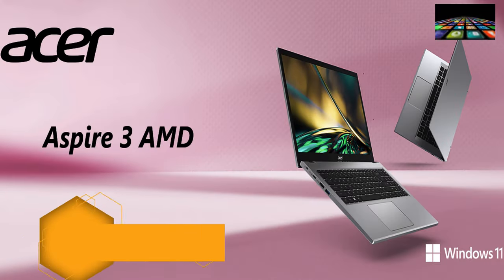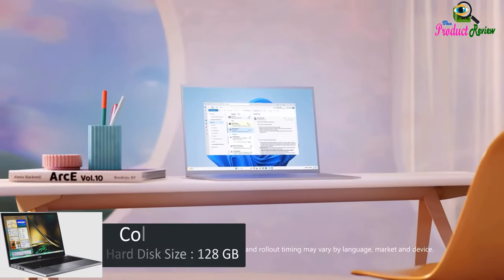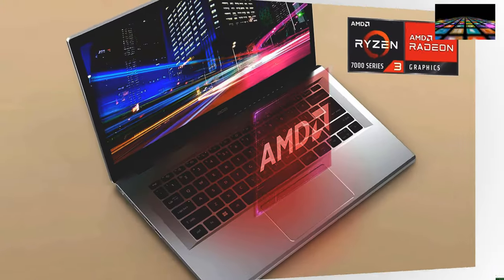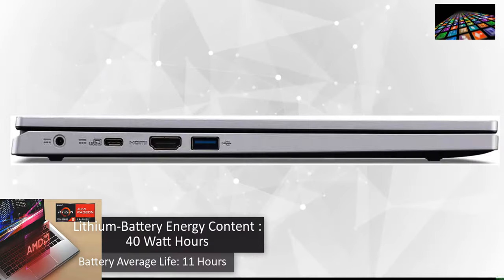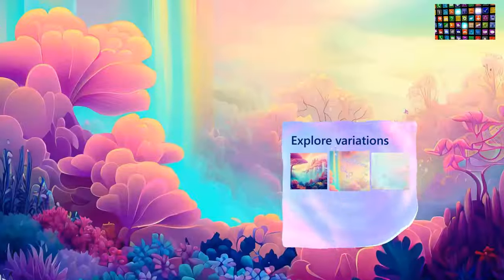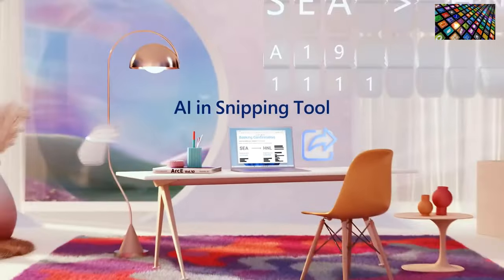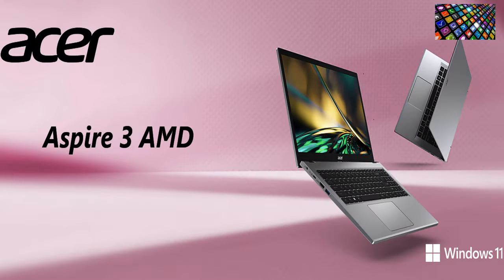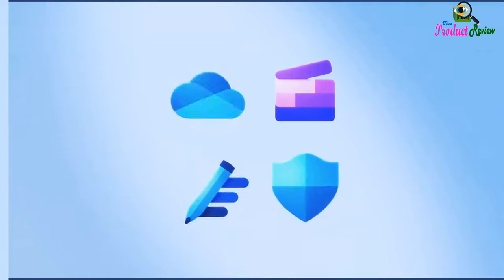acer aspire 3 laptop reviews | acer aspire 3 a315 24p r7vh Slim Laptop | HD IPS Display | AMD Ryzen3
Acer Aspire 3: Affordable All-rounder for Everyday Use

The Acer Aspire 3 A315-24P-R7VH is a budget-friendly laptop ideal for everyday tasks like browsing the web, streaming videos, and working on documents. It boasts a sleek and lightweight design, making it easy to carry around.

Key Features:

Processor: AMD Ryzen 3 7320U Processor - Handles everyday tasks efficiently.
RAM: 8GB LPDDR5 Memory - Smooth multitasking and application switching.
Storage: 128GB NVMe SSD - Fast boot times and application loading.
Display: 15.6" Full HD (1920 x 1080) IPS Display - Crisp visuals for work and entertainment.
Graphics: Integrated AMD Radeon Graphics - Basic graphics for everyday use.
Operating System: Windows 11 Home in S Mode - Secure and streamlined Windows experience (limited app installation options).
Connectivity: Wi-Fi 6, Bluetooth - Strong and fast wireless connections.
Ports: 1x USB-C (charging, data, DisplayPort), 2x USB 3.2 Gen 1, 1x HDMI, Headphone jack - Plenty of options for connecting peripherals.
Battery Life: Up to 11 hours (claimed) - All-day use on a single charge (may vary depending on usage).
Weight: 3.92 pounds - Lightweight and portable.

Students: A capable laptop for taking notes, completing assignments, and attending online classes.
Home users: Perfect for web browsing, social media, streaming movies, and basic productivity tasks.
Budget-conscious buyers: Offers good value for the price with decent performance for everyday tasks.
Things to Consider:

Limited storage: 128GB might not be enough for extensive file storage. Consider adding an external hard drive if needed.
No backlit keyboard: It might be inconvenient for working in low-light conditions.
Windows 11 S Mode: Limits app installation to the Microsoft Store. Consider switching out of S Mode if you prefer more flexibility.
Overall, the Acer Aspire 3 A315-24P-R7VH is a solid choice for those seeking an affordable and portable laptop for everyday tasks. It offers decent performance, a good display, and long battery life, making it a great option for students, home users, and budget-conscious buyers.